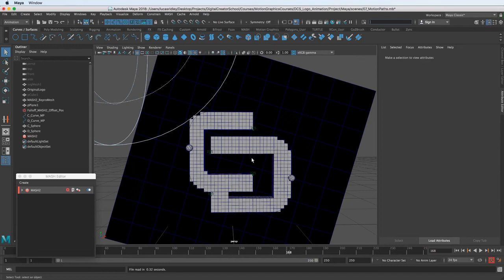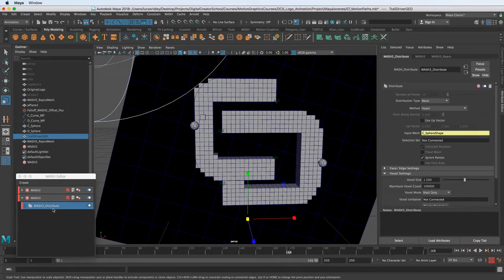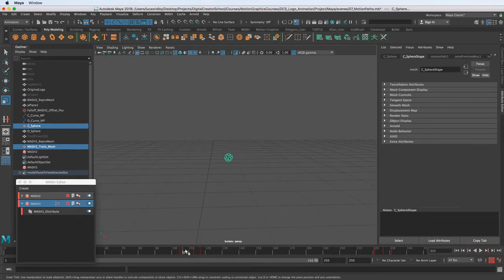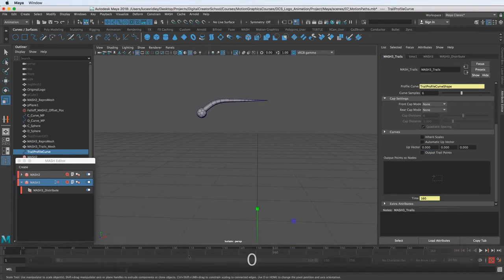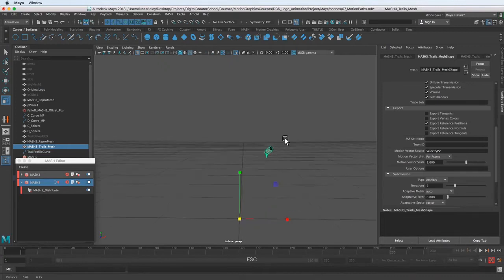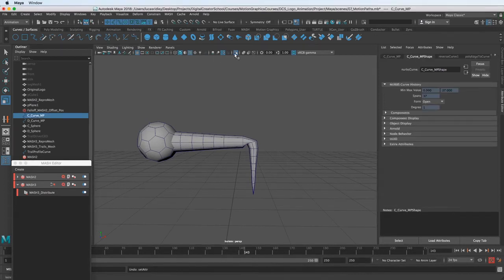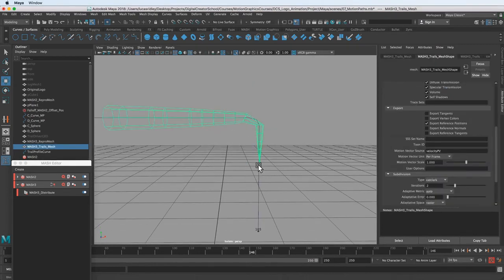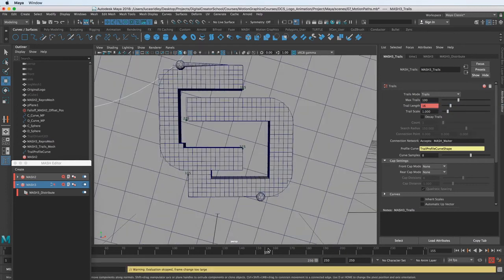Advanced 3D Logo Animation in Autodesk Maya | Trails